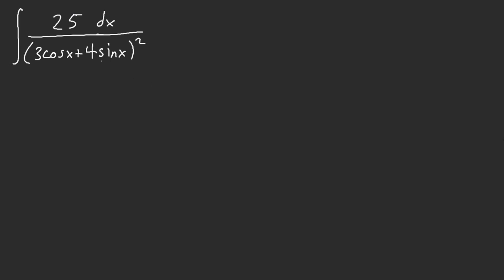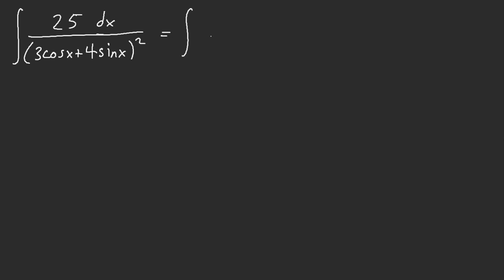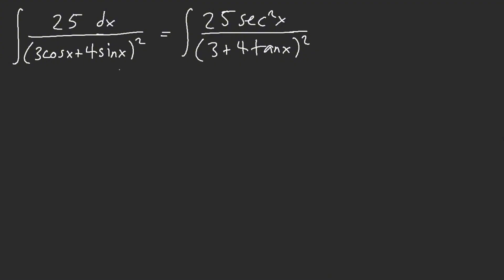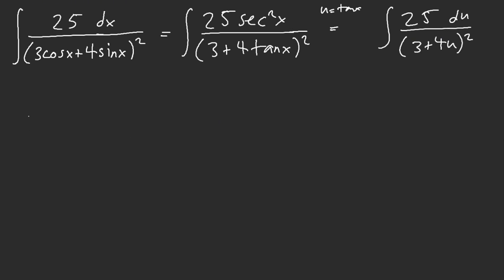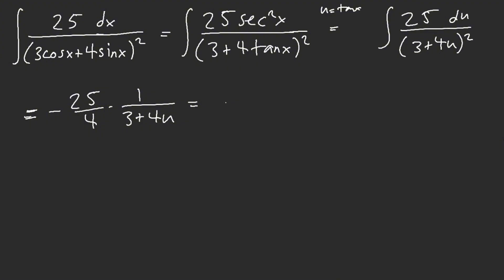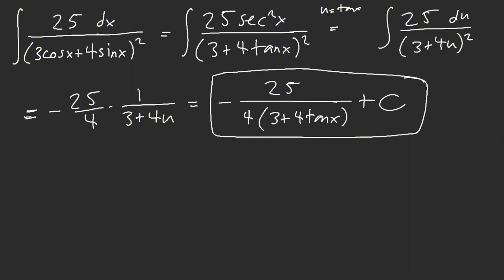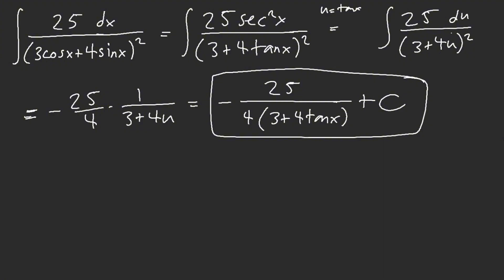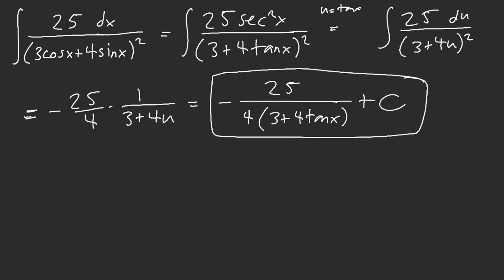Pythagorean Triples??? [MIT Integration Bee 2006]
Latex: \int \frac{25}{(3\cos(x)+4\sin(x))^2}dx